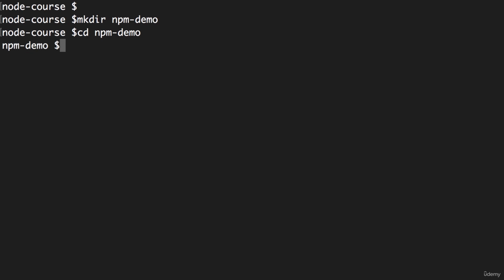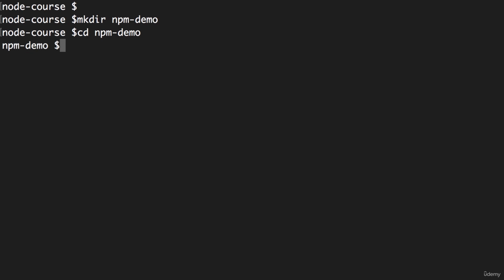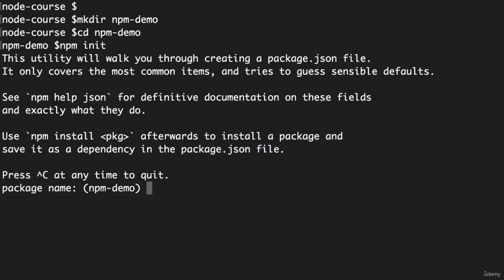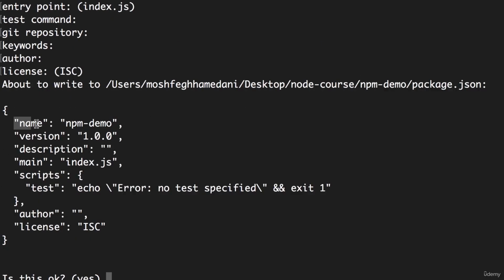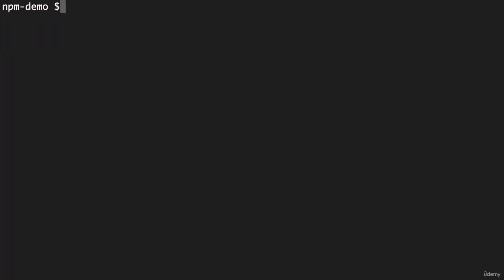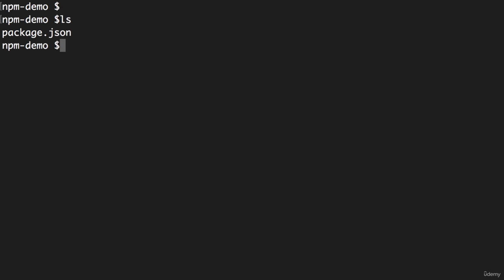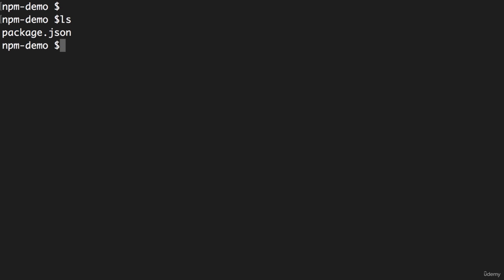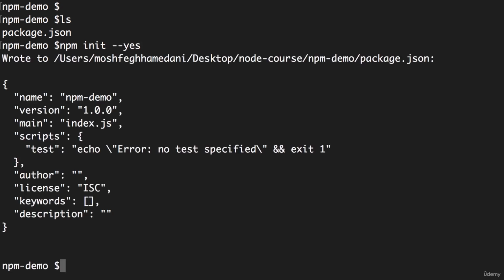002 Package jsonUdemyIran Com